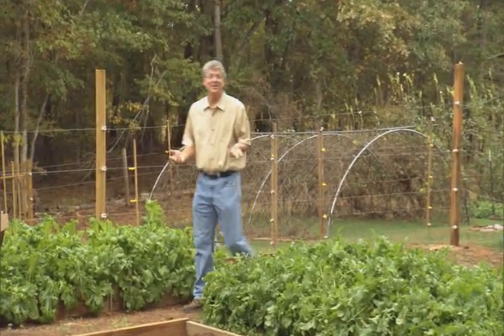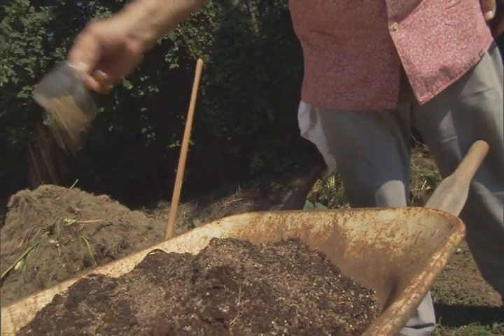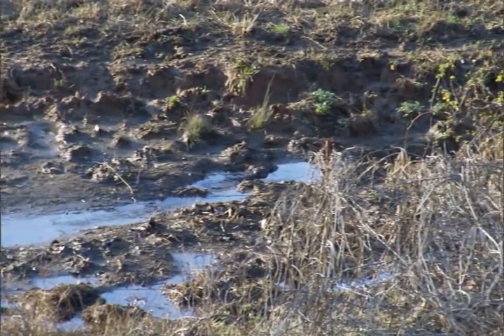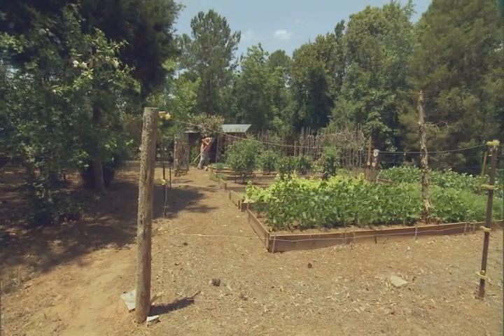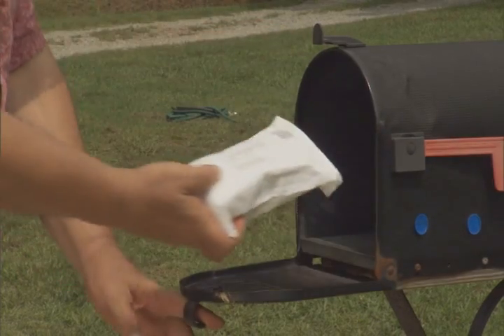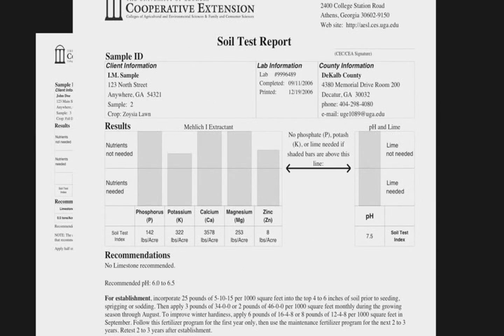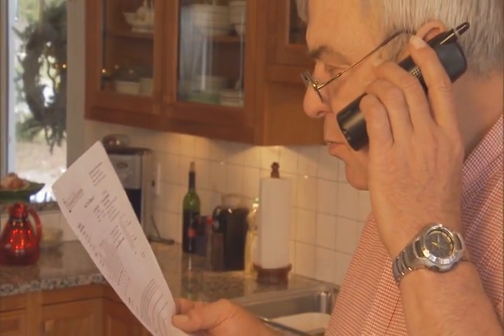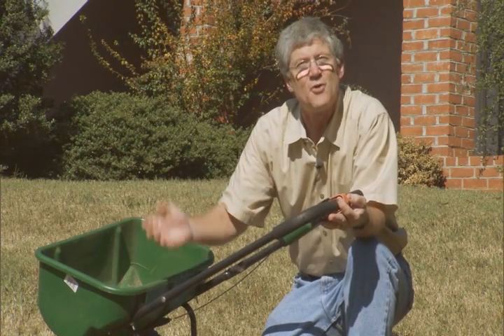Soil Testing the Easy Way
Soil tests determine the nutrients needed for best growth of plants. Applying the correct amount also protects the environment from excess nutrients.
The kit includes information and instructions, along with a mailer for sending one soil sample to the University of Georgia Soil Testing Laboratory for analysis. A report with test results and recommendations will be returned to you.